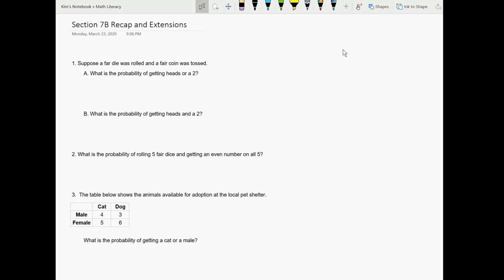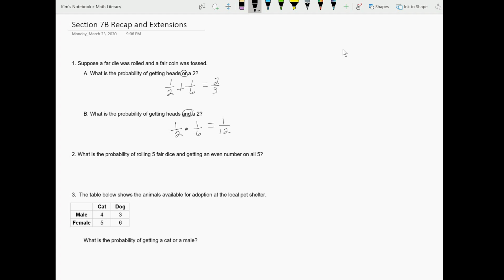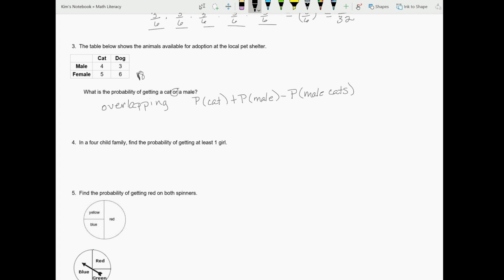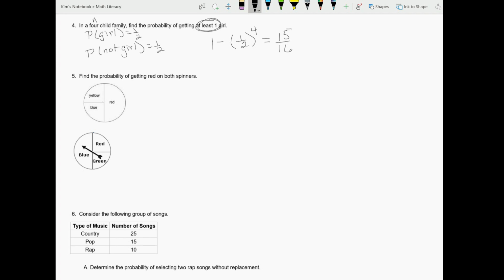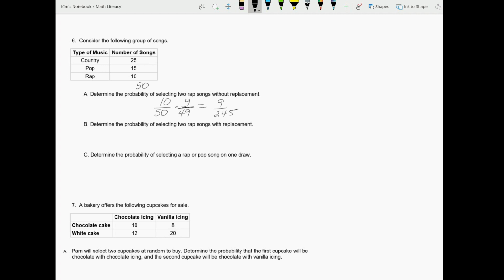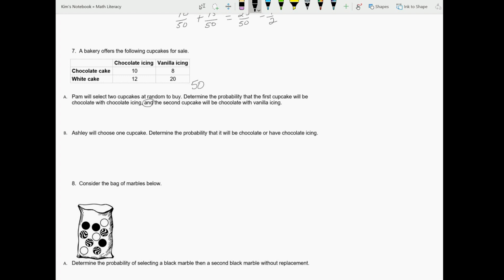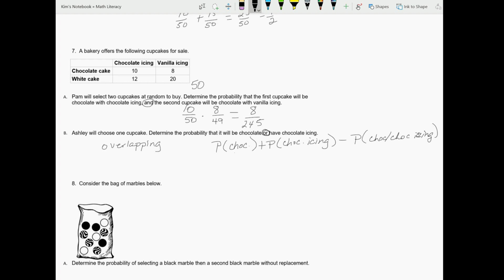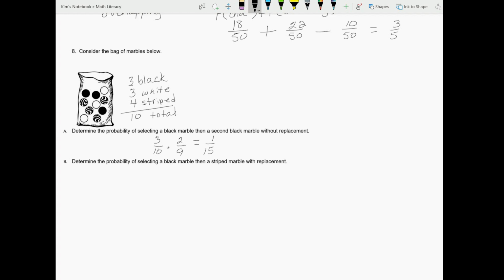Math Literacy 7B Recap and Extensions